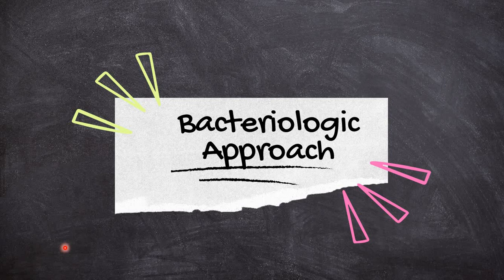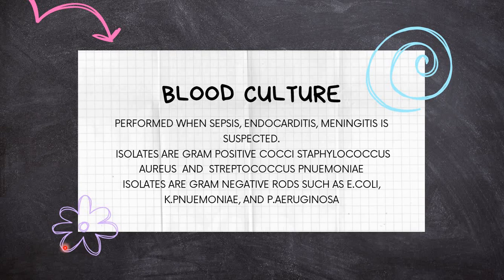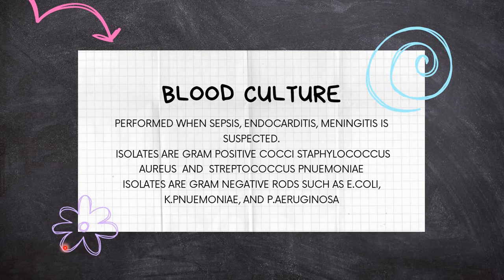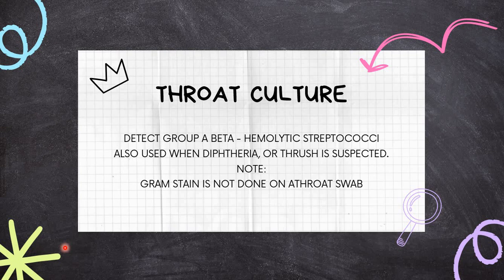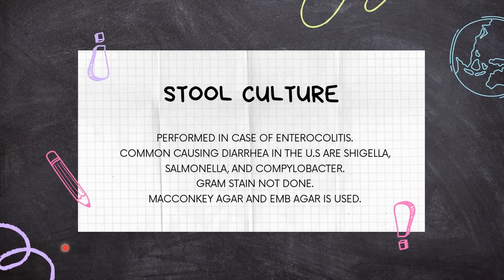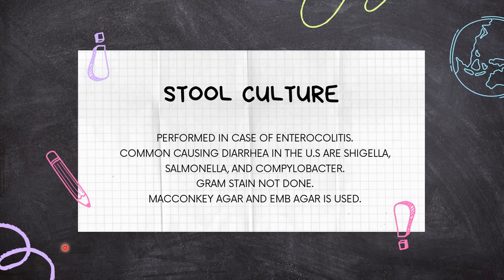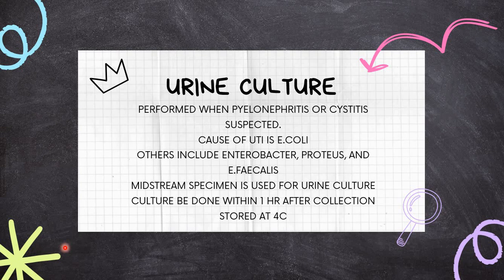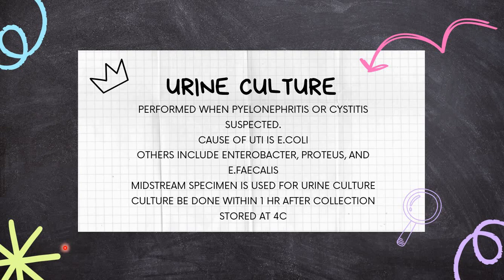LABORATORY DIAGNOSIS OF AN INFECTIOUS DISEASE "Bacterial Approach : Cultures in Microbiology"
These hashtags should help you reach an audience interested in microbiology and related topics.

User
suggest heading for this also
ChatGPT
Certainly, here are some video heading ideas for a YouTube video on microbiology:

"Exploring the Microscopic World: A Journey into Microbiology"
"Unveiling the Secrets of Microbes: Microbiology Laboratory Diagnostics"
"Bacteriology Basics: Understanding Microbial Cultures in Healthcare"
"Microbiology in Action: Blood, Throat, Urine, and Stool Cultures"
"Microbiology 101: A Comprehensive Guide to Microbial Science"
"The Power of Microbes: Microbiology Techniques and Applications"
"Inside the Lab: Microbiology and Bacterial Identification"
"From Petri Dish to Diagnosis: Microbiology's Role in Healthcare"
"Microbiology Unraveled: Insights into Microbial Pathogens"
"The Microbiome Revolution: Exploring Microbes and Human Health"
These headings can capture the essence of your video and attract viewers interested in microbiology and related topics.

User
or
ChatGPT
Of course, here are some alternative video headings for your microbiology-themed YouTube video:

"Microbiology Demystified: A Closer Look at Lab Diagnostics"
"Culturing Microbes: The Key to Understanding Infections"
"Microbiology Techniques: Unveiling the World of Pathogens"
"Microscopic Detectives: Solving Health Mysteries Through Microbiology"
"Bacterial Playground: Exploring Cultures in Microbiology"
"Microbiology Marvels: Blood, Throat, Urine, and Stool Cultures"
"Microbes Unveiled: The Fascinating World of Microbiology"
"Lab Magic: Microbiology's Role in Disease Diagnosis"
"Microbiology Lab Essentials: From Cultures to Diagnosis"
"Cracking the Code of Microbes: A Journey Through Microbiology"
Feel free to choose the one that best suits the content and tone of your video.